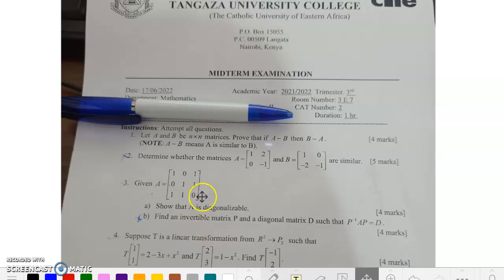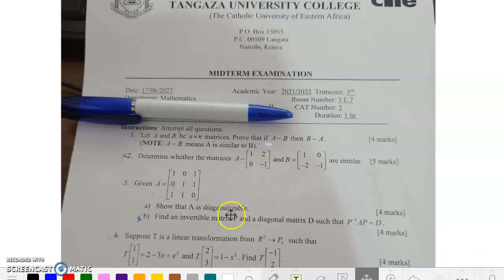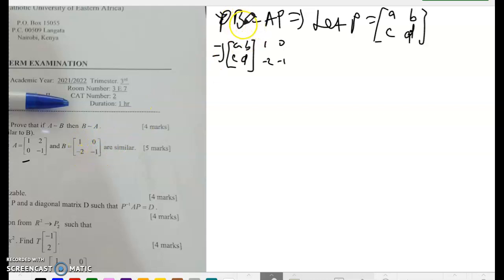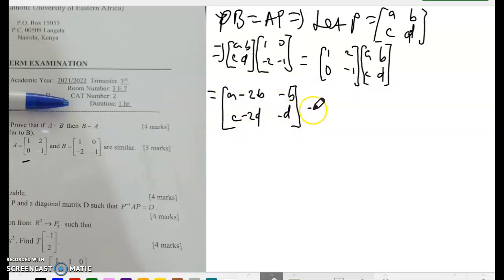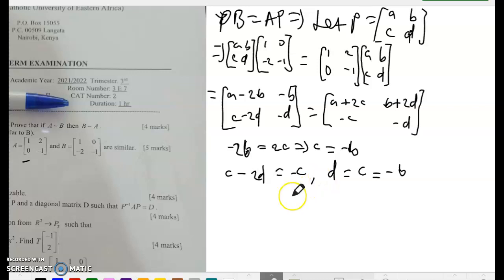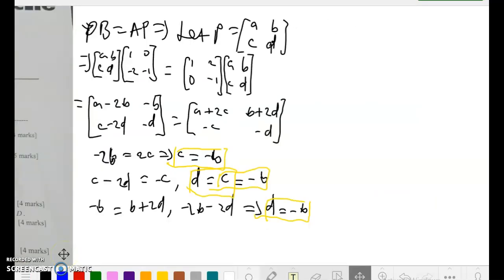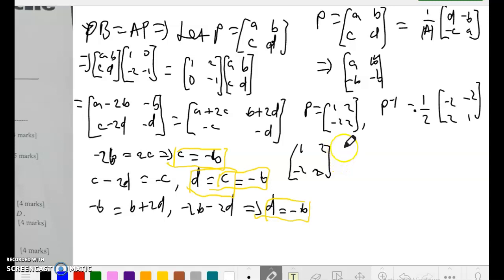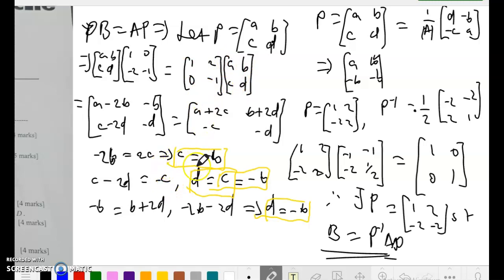Matrix similarities ( 2x2 matrix computations)